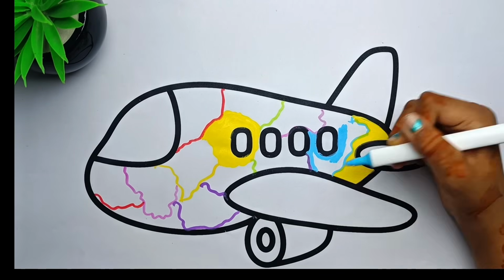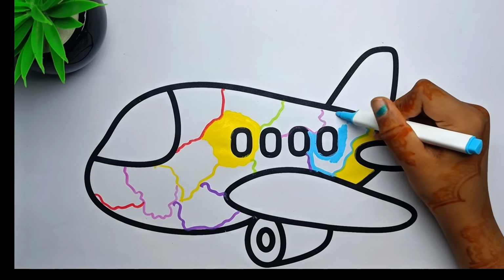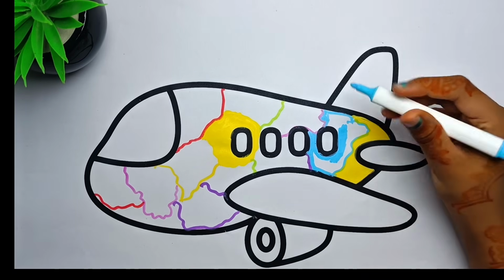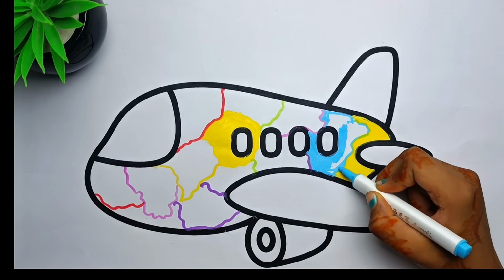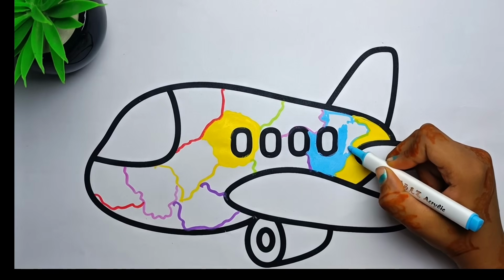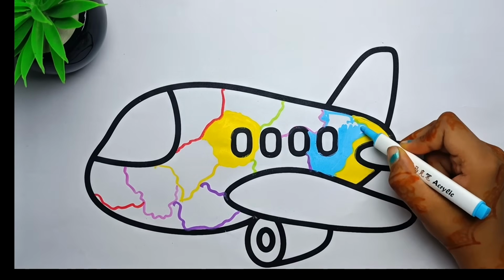Airplane Coloring Page | Learning Colors for Toddlers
✈️ Ready for Takeoff? Fun & Colorful Airplane Adventure! ☁️
Buckle your seatbelts, little pilots! Today we are taking to the skies with our magic crayons. In this video, we’re turning a plain white airplane into a bright, beautiful masterpiece!
This video is perfect for toddlers, preschoolers, and kids who love things that go zoom! We use vibrant colors to help children learn color recognition while staying relaxed with some soothing background music.
🎨 What’s Inside This Video:
Step-by-Step Coloring: Watch as we fill in the wings, the cockpit, and the engines!
Color Learning: We use bold primary colors like Red, Blue, and Yellow, plus some sparkly surprises!
Satisfying Art: Calm and peaceful coloring that is great for "quiet time."
High-Flying Fun: Perfect for fans of planes, jets, and travel.
✨ Why Kids & Parents Love Our Channel:
Our videos are designed to be safe, educational, and super fun! We focus on:
Creativity: Encouraging kids to pick up their own crayons and follow along.
Fine Motor Skills: Watching how we stay inside the lines (mostly!).
Safe Viewing: Content curated specifically for the youngest viewers on YouTube Kids.
Don't forget to:
👍 Like this video if you love airplanes!